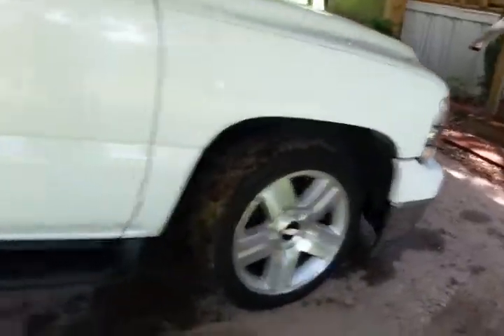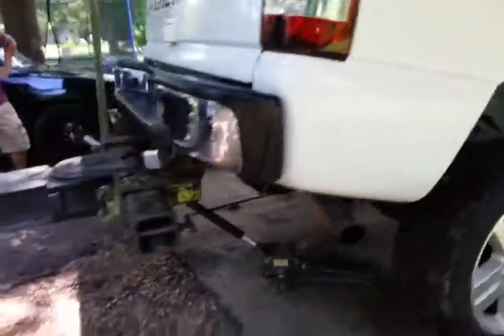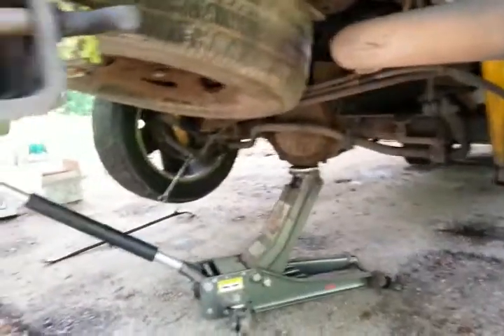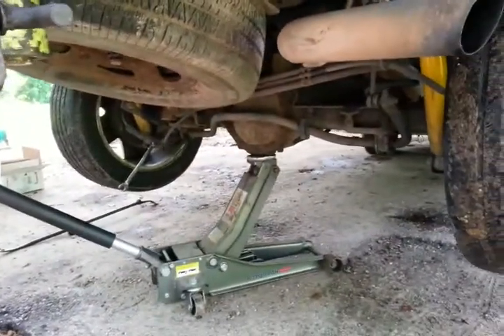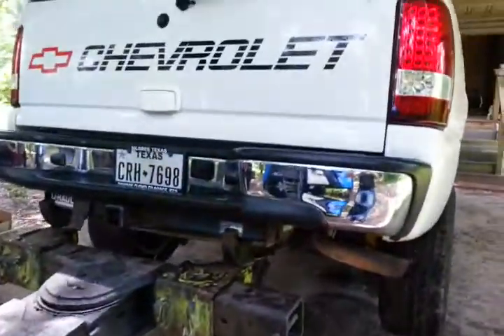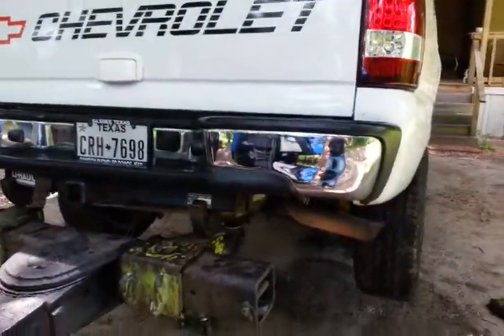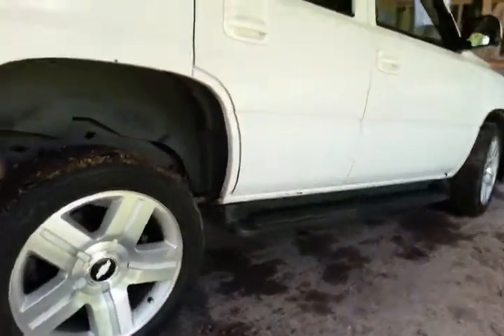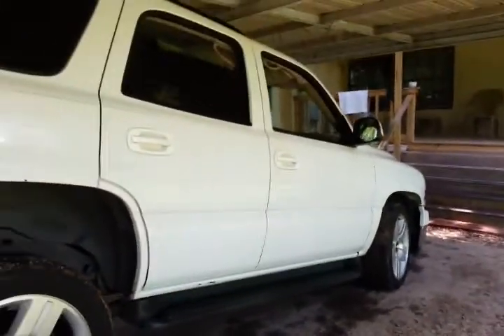Tahoe with drop kit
2005 Chevy Tahoe 2 3 drop kit.. Part 1 of 2